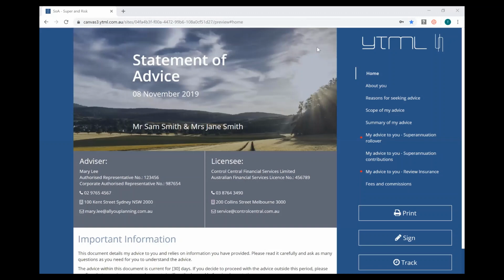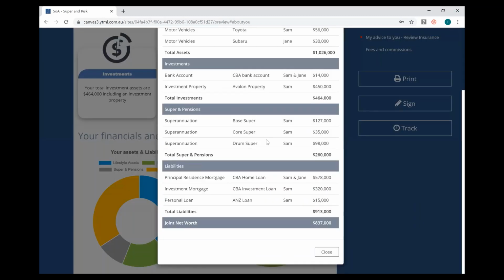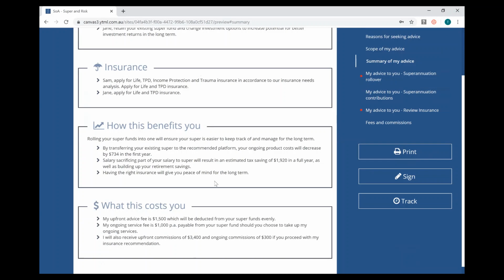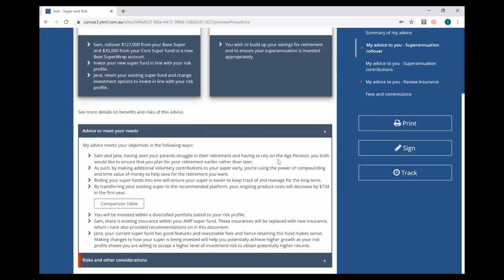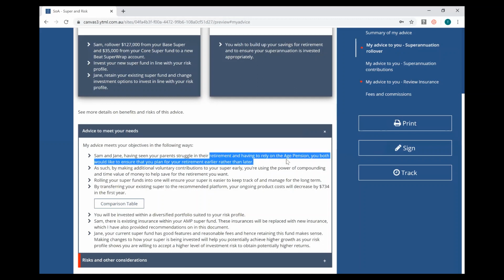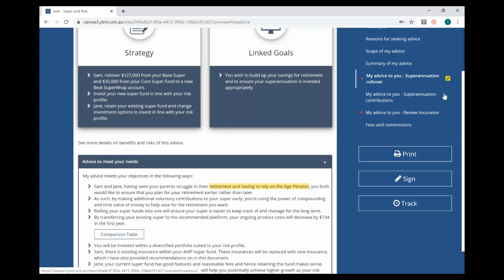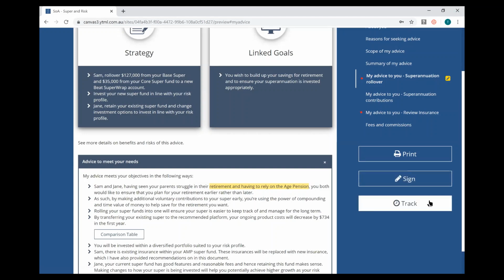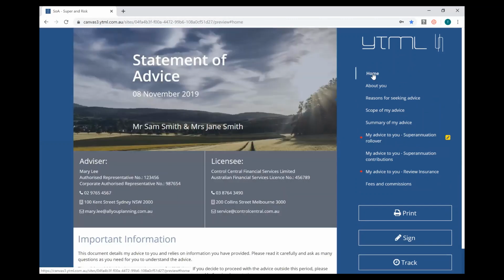YTML Dynamic SoA FPA